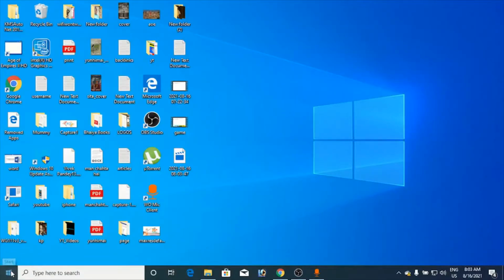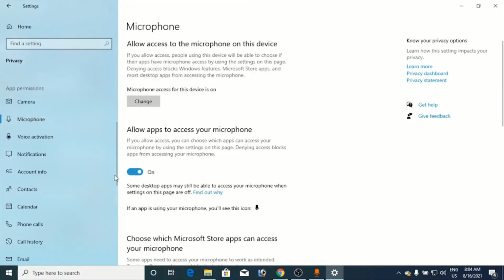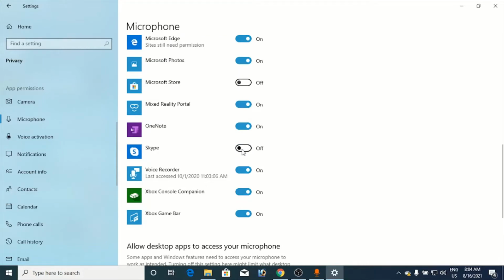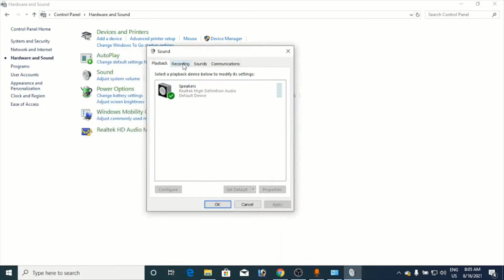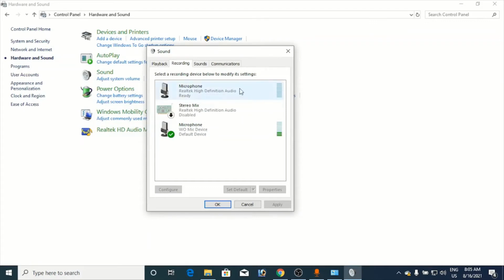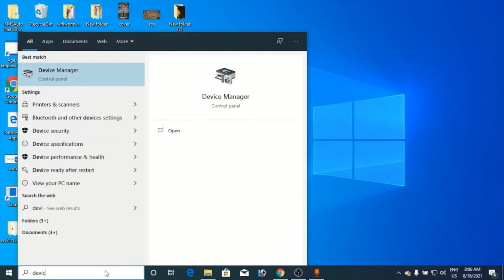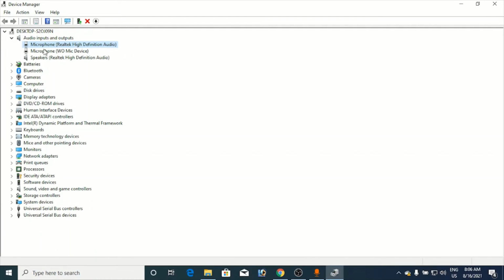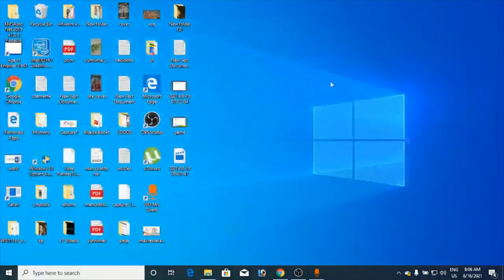How To Fix Microphone Not Working on Windows 10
Micnotworking Windows10 Windows11 In this tutorial, learn how to fix microphone not working on Windows 10/11. Your microphone may not be working few apps on your Windows. You can follow along 3 methods mentioned by me in this video that will fix microphone not working on Windows 10/11.